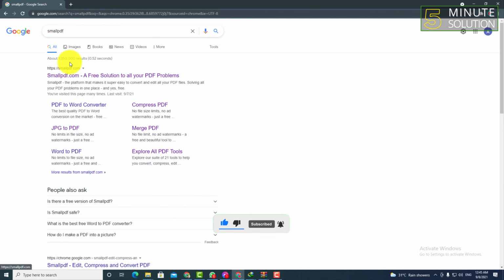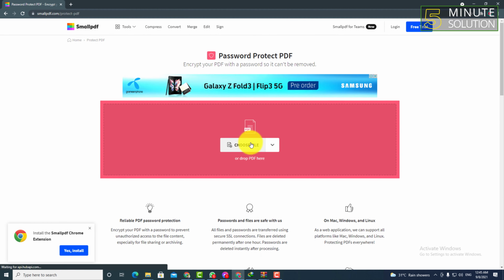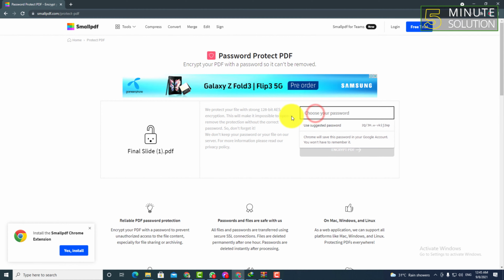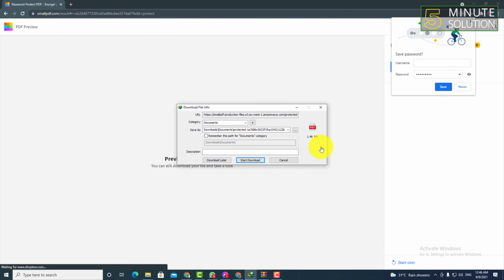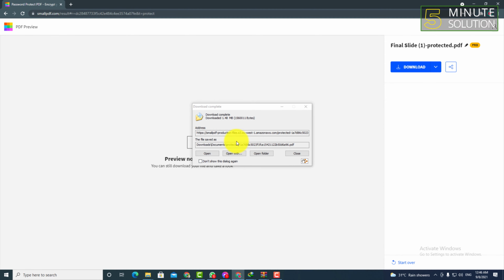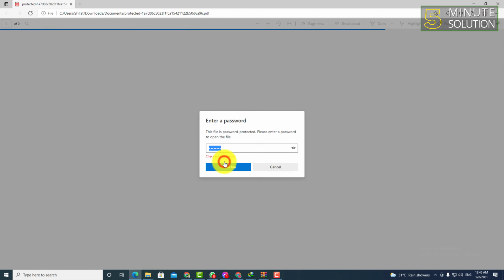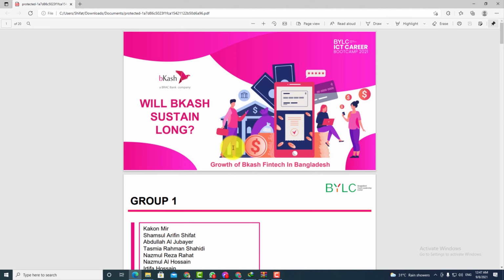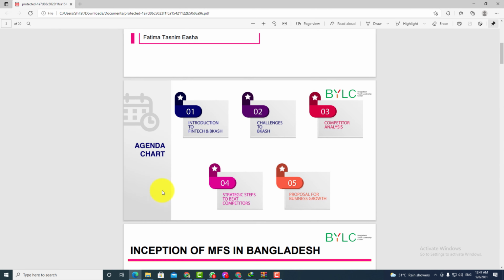How to Delete Pages from PDF 2024 | delete pages from pdf online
A free and easy-to-use online PDF tool to remove pages from PDFs. No registration or installation is needed.